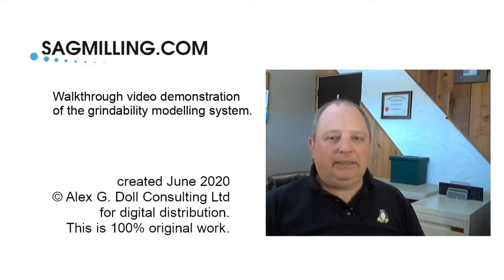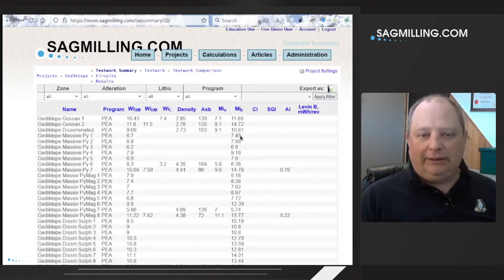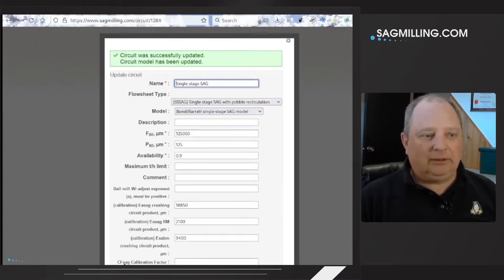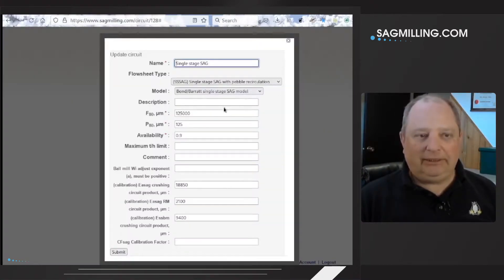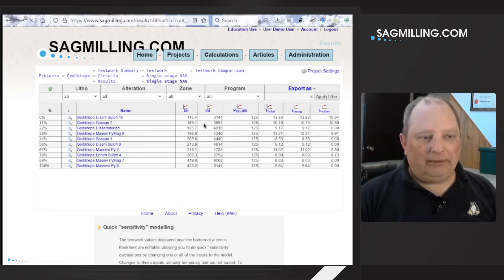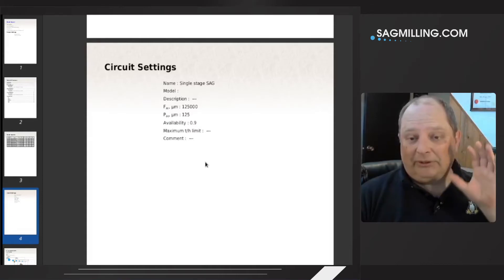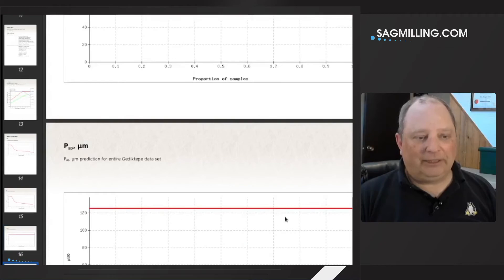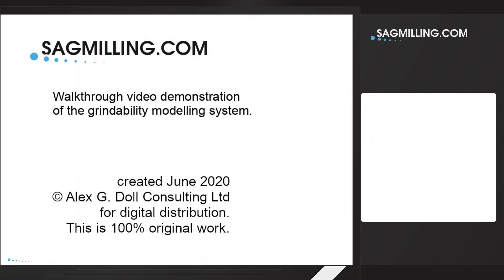SAGMILLING.COM Overview Ep01 (remastered)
Quick walk-through of SAGMILLING.COM mineral grinding software showing an example conceptual grinding circuit design for an NI43-101 report.  Shows a couple of power-based modelling approaches based on laboratory test work.  This is a remastered version of a previous video using the new channel branding.